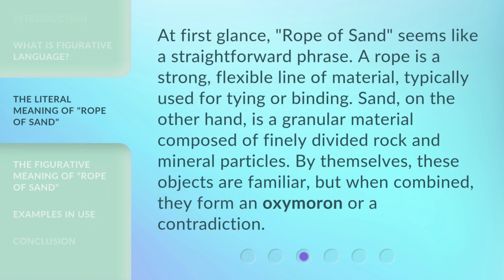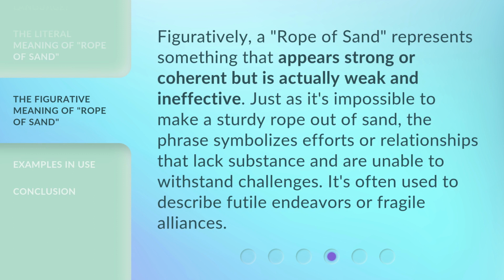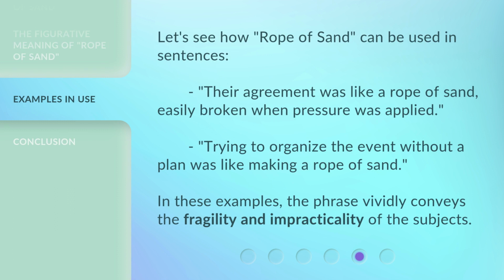Understanding "Rope of Sand": A Guide to Figurative Language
Unlocking the Power of Language: A Guide to Figurative Expressions • Join us on a captivating journey as we unravel the intricacies of figurative language in our comprehensive guide to understanding 'Rope of Sand.' Explore the hidden meanings and poetic beauty behind metaphors, similes, and more. Enhance your literary prowess and learn to wield the power of language like never before!

00:00 • Introduction - Understanding "Rope of Sand": A Guide to Figurative Language
00:32 • What is Figurative Language?
00:59 • The Literal Meaning of "Rope of Sand"
01:29 • The Figurative Meaning of "Rope of Sand"
01:56 • Examples in Use